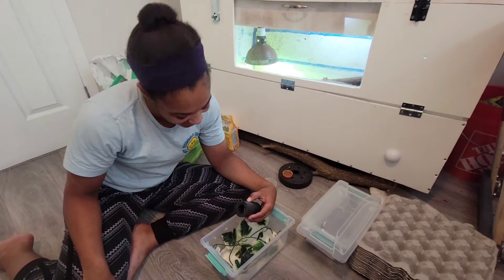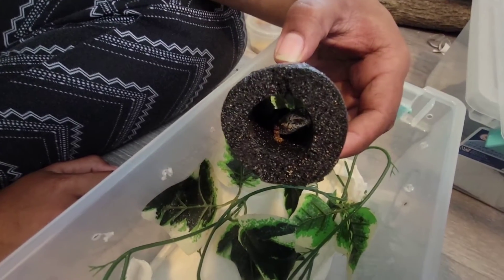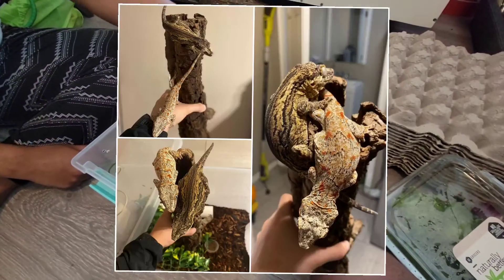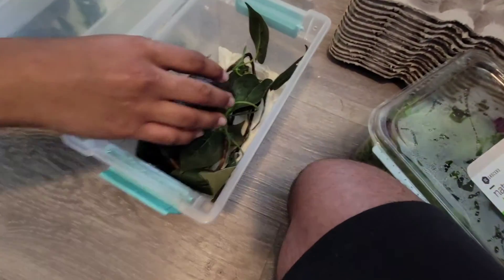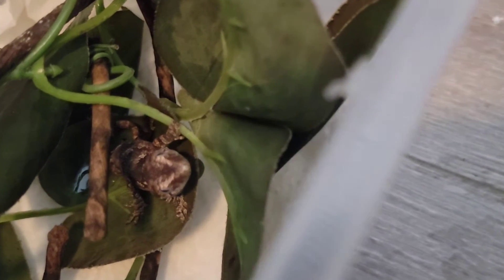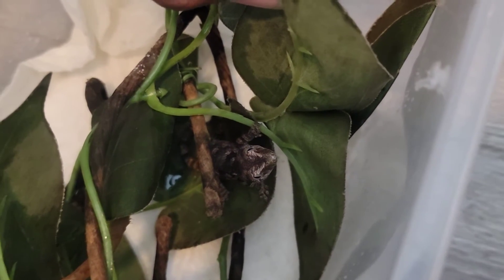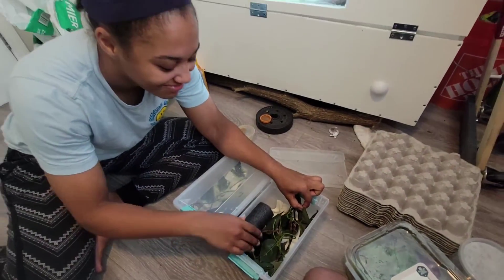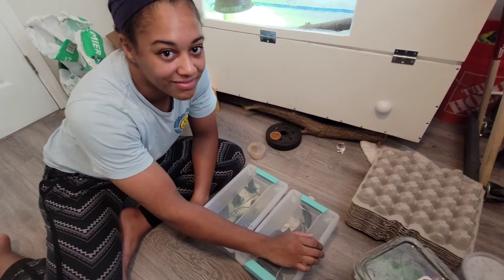Baby Gargoyles!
Our friend Lemur Lou had some baby gargoyles born. We took care of them while he was out of town.